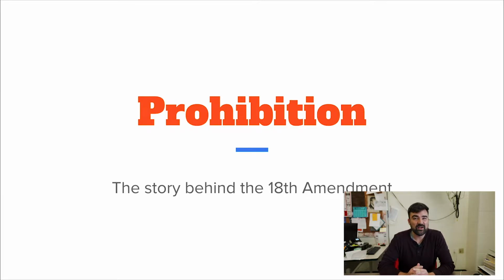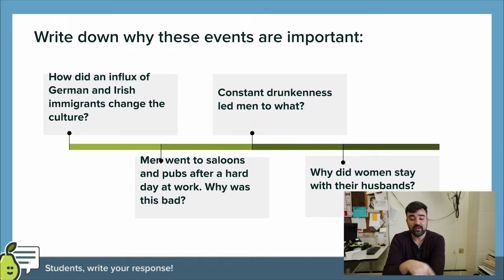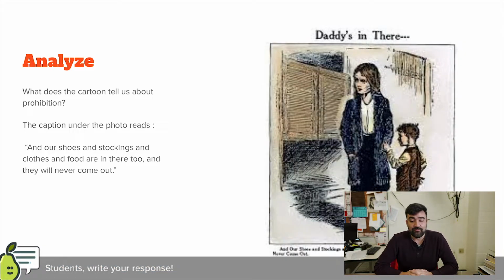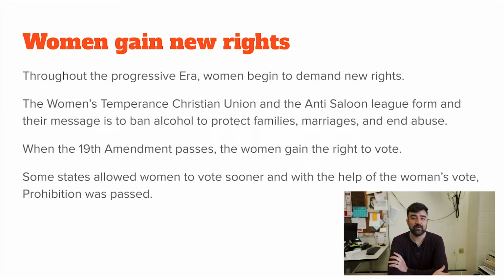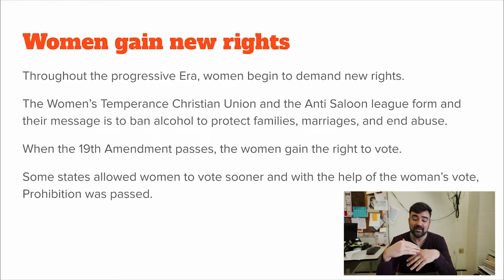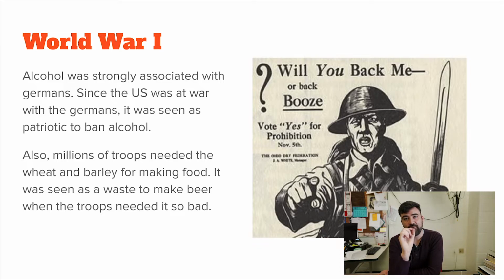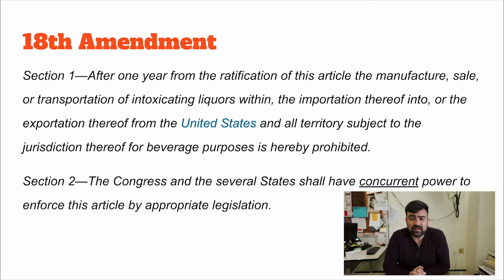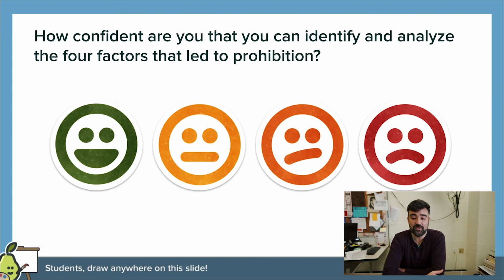Reasons for Prohibition- The 18th Amendment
This video covers the reasons for Prohibition. It follows the Ohio Government Standards. I have a peardeck for my students to follow along, but students can answer and take notes based on the questions in this video.